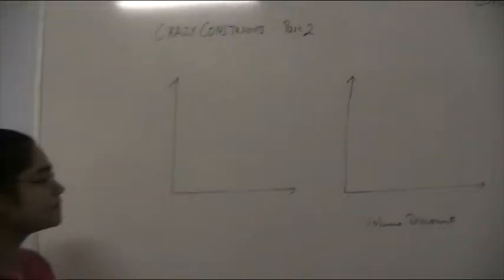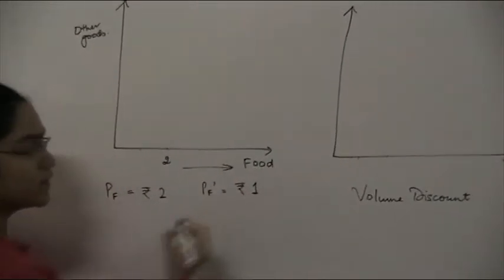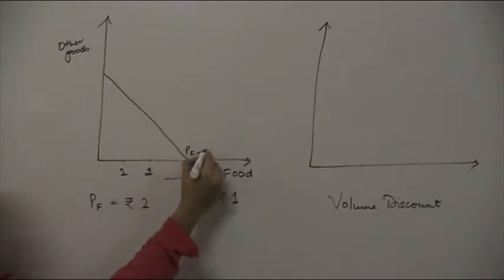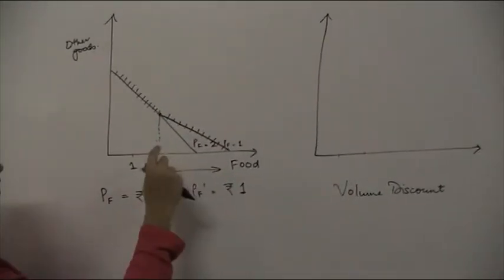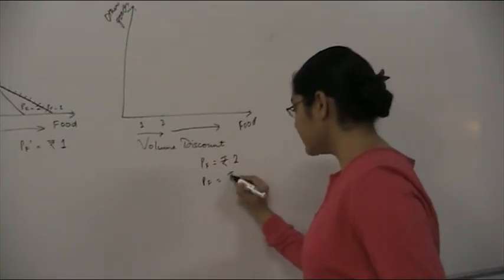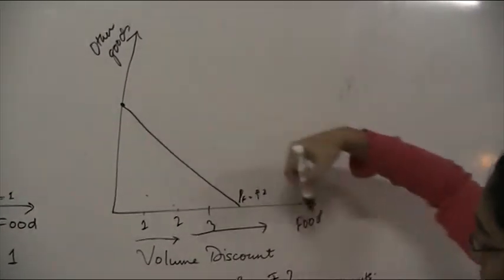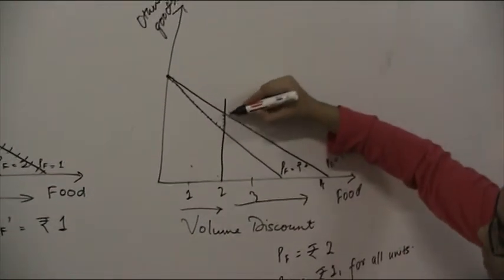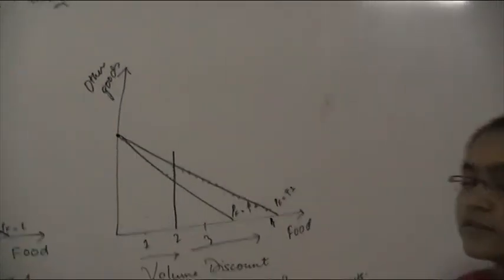Crazy Constraints - Part 2